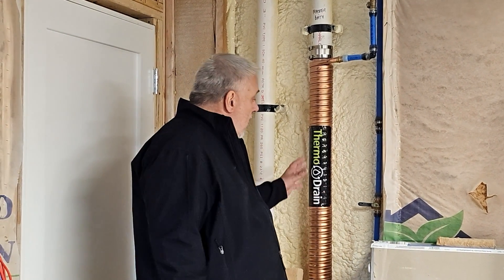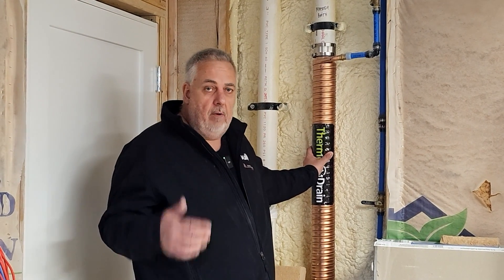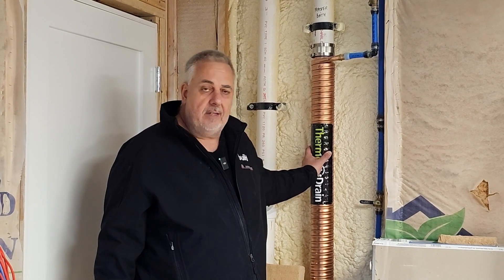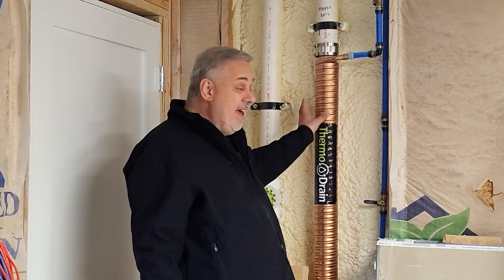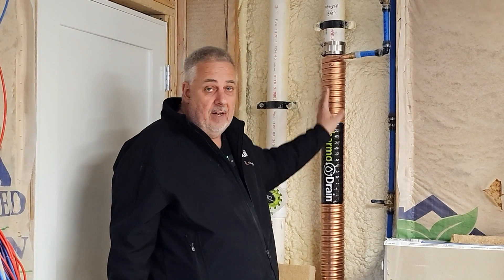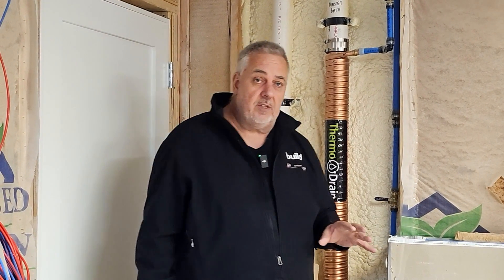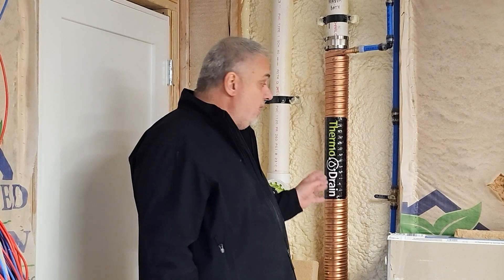ENERGY RECOVERY "THERMO DRAIN"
Let's talk about energy recovery of the draining hot water.